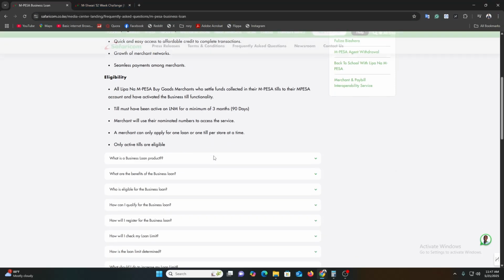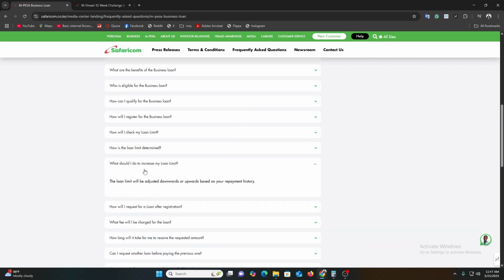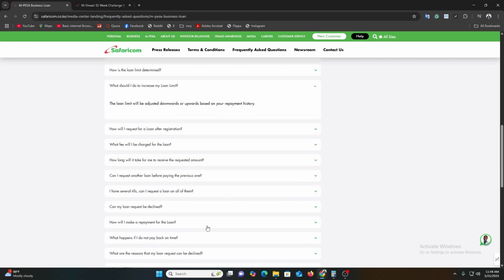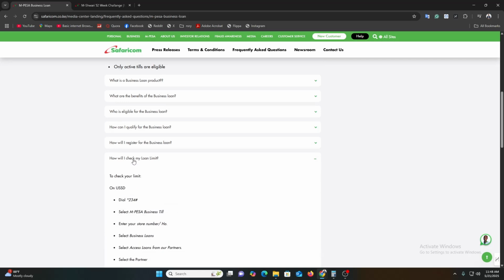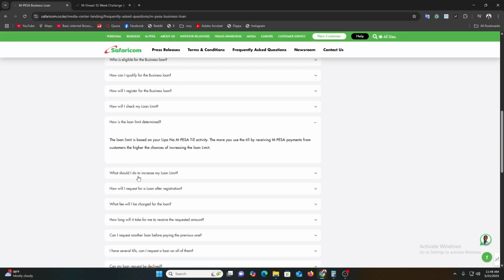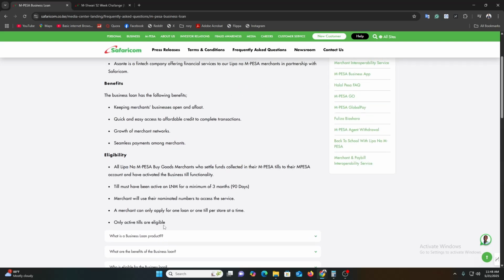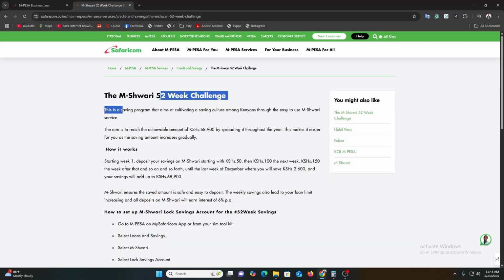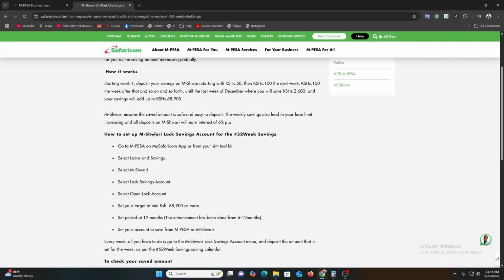HOW TO INCREASE MSHWARI LOAN LIMIT 2025! FULL GUIDE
In this video, we show you how to increase your M-Shwari loan limit in 2025 with proven tips and a step-by-step guide to help you qualify for higher amounts fast. Whether you're a first-time user or looking to boost your limit, this video has everything you need to know.